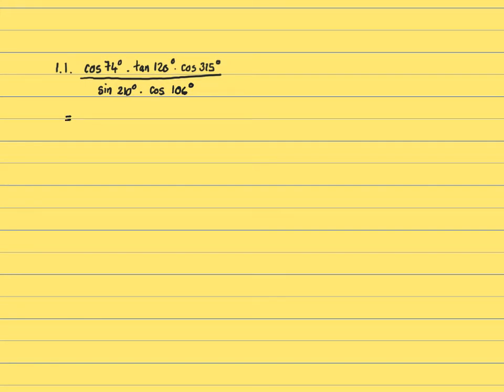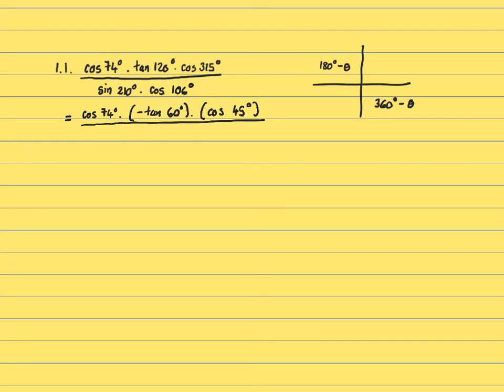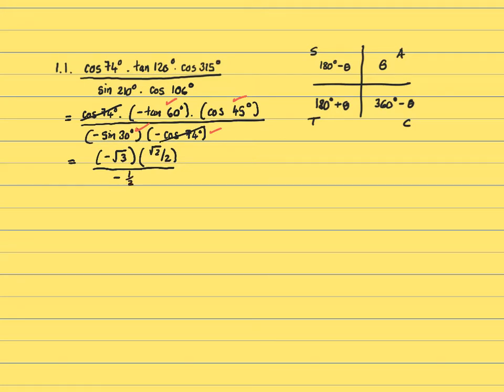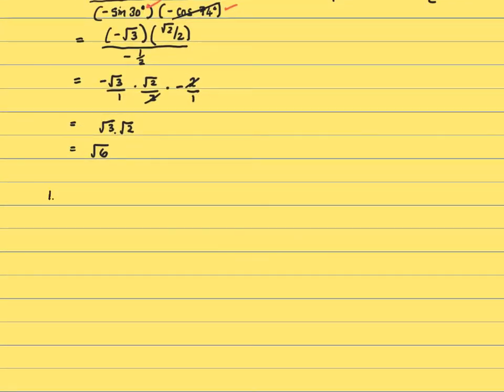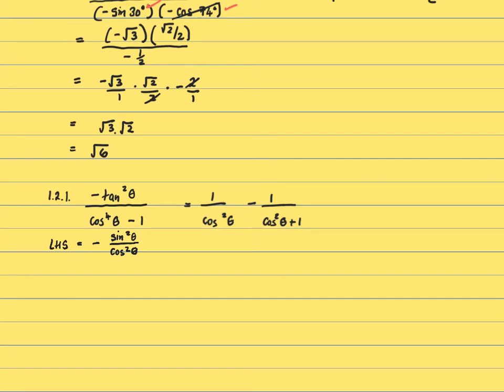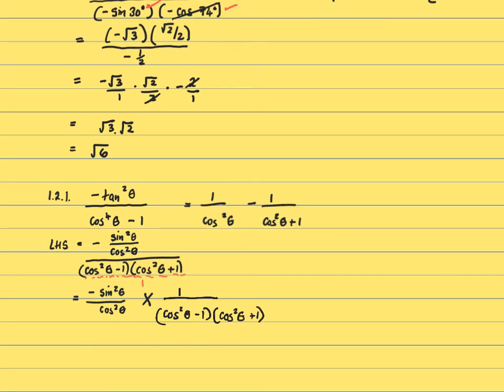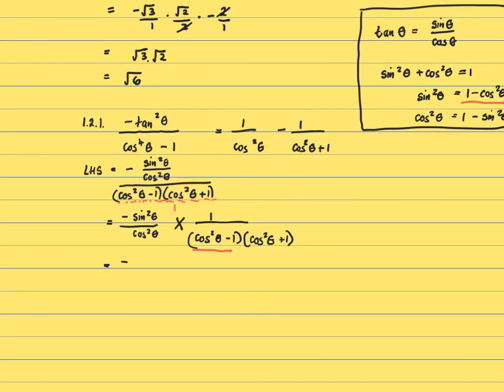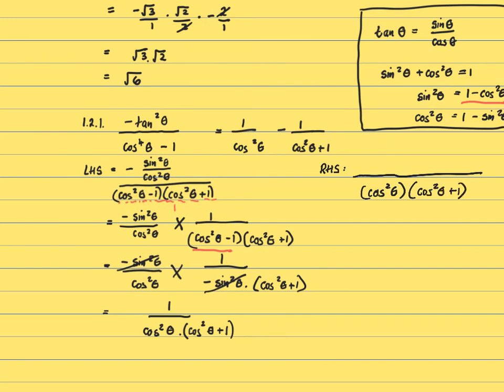Trig Consolidation Memo explained